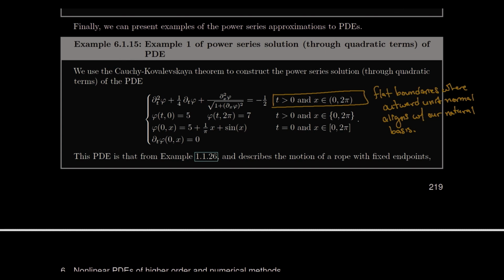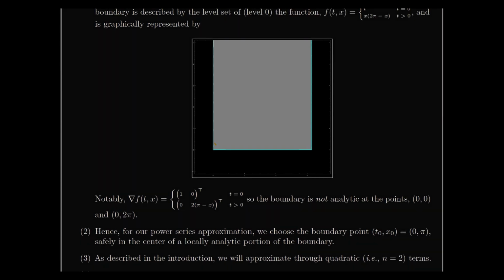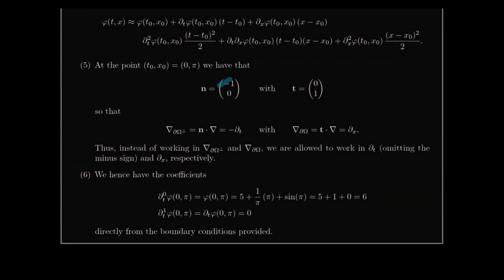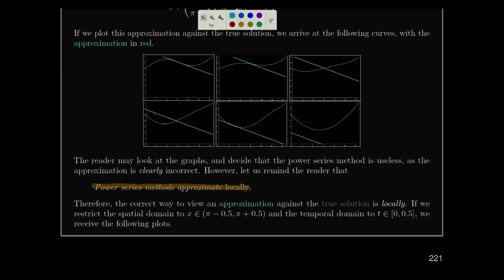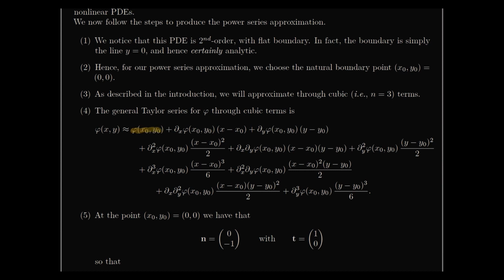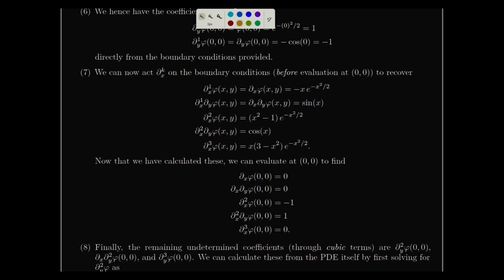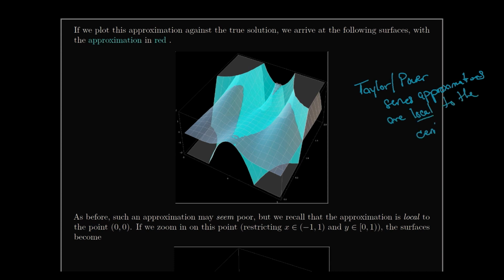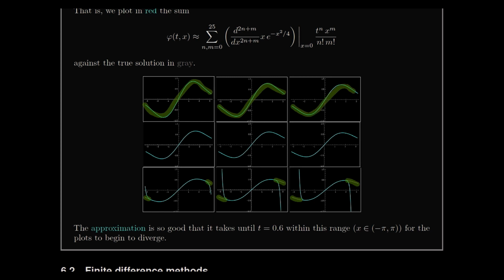The power series method (for PDEs)